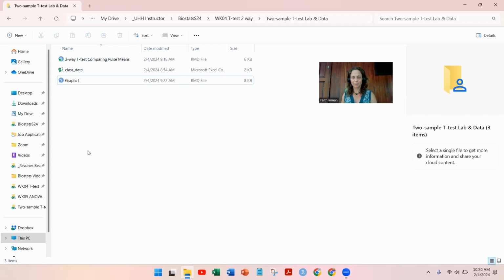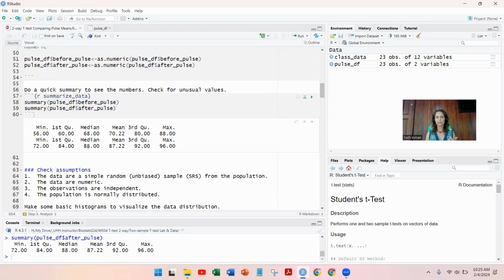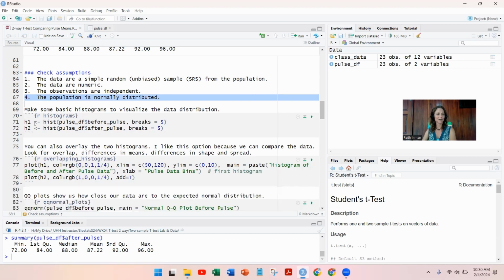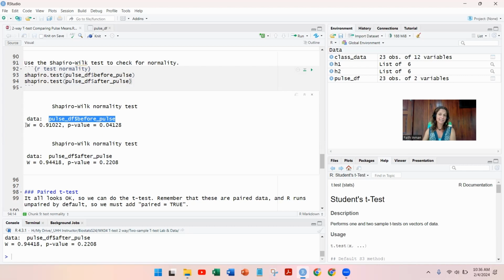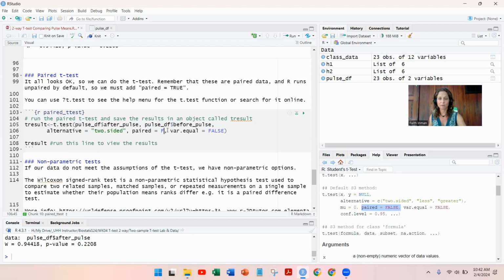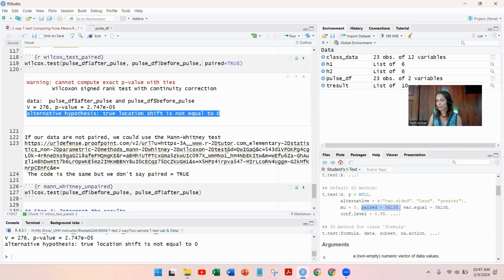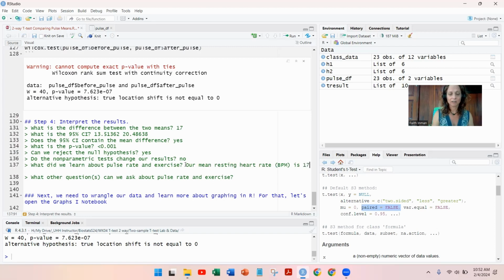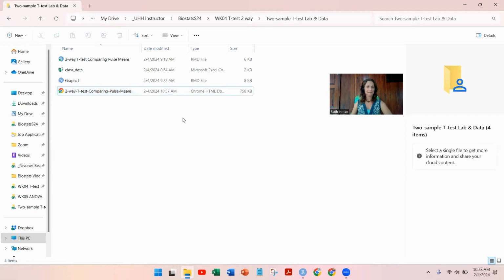T -Test Two Sample Pulse Lab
This video walks Biostatistics students step by steps through the R Notebook. Includes helpful hints to complete the t-test homework.